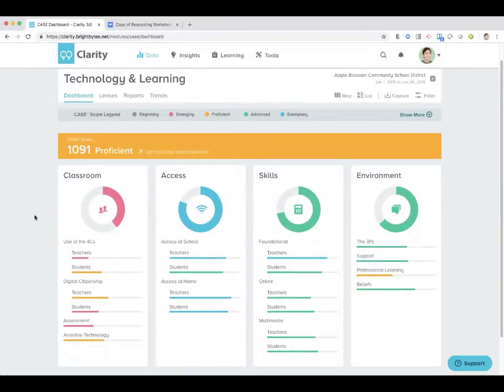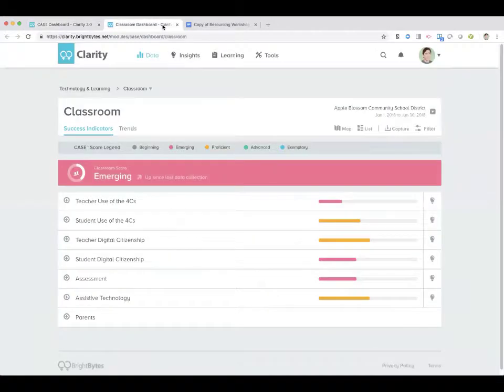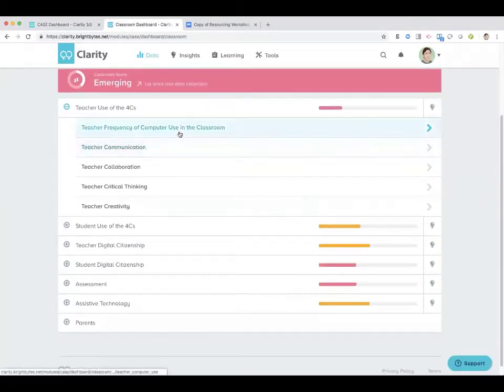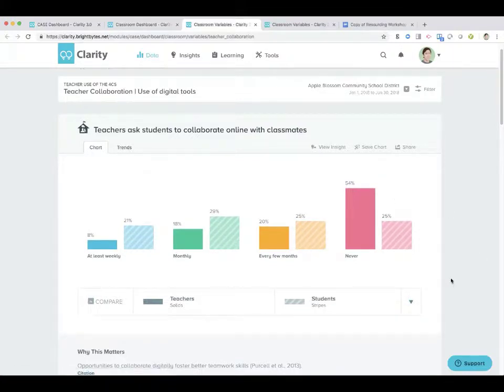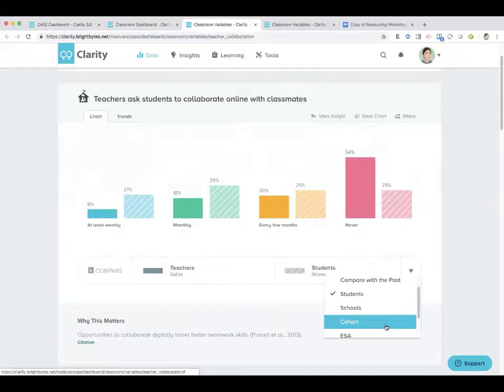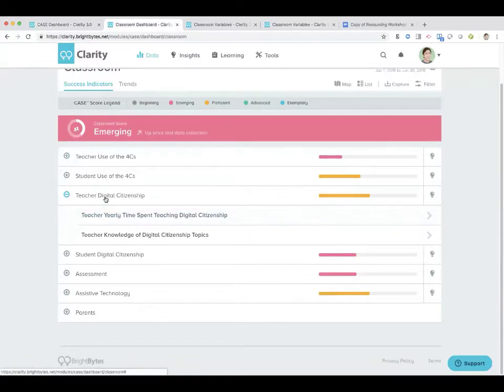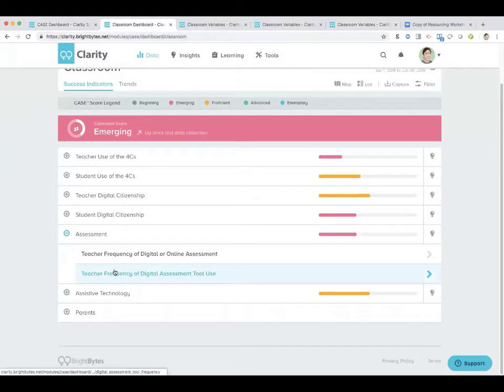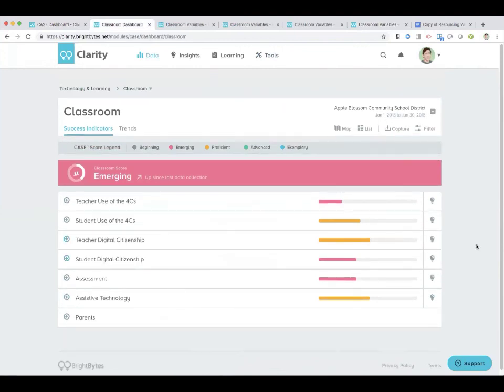BB Classroom Domain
This 7 minute video provides an overview of the classroom domain data in BrightBytes.